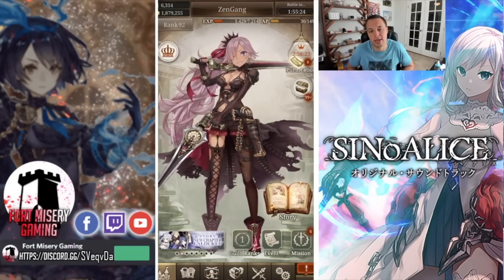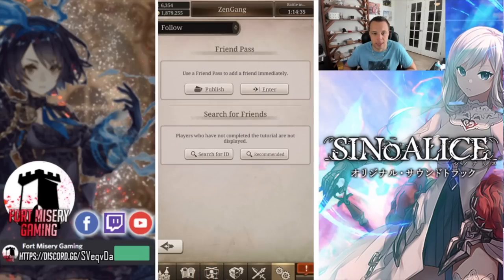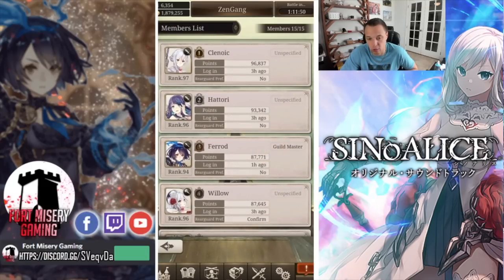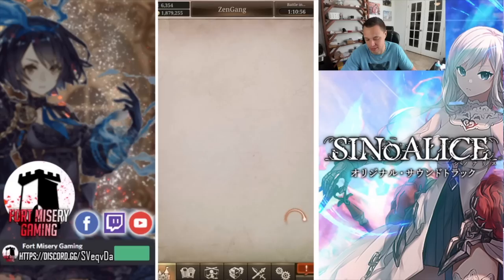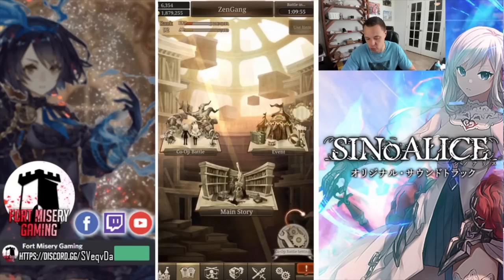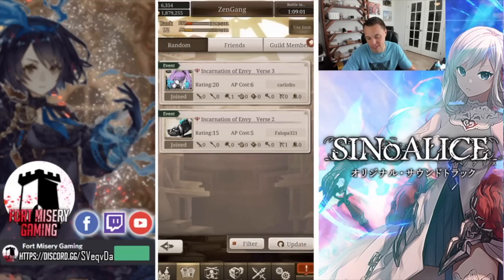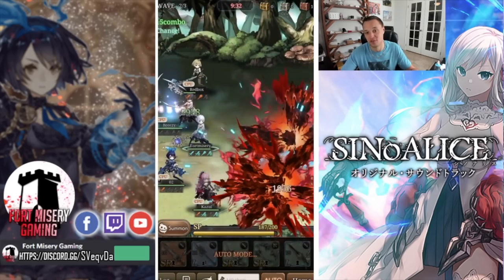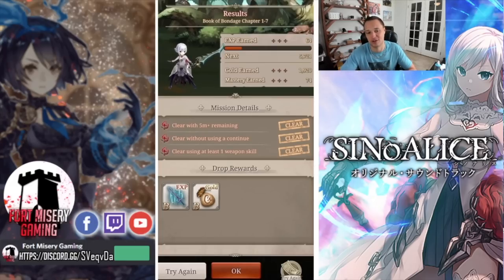Sinoalice Gameplay How to Cheese Content with OP Friends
We show you how to beat content with whales and other OP players!

Elite Gaming is the group we're working with on Sinoalice!  They're a large community that focuses on gachas in a competitive manner, but also strives to be welcoming and friendly to everyone!  Check out their discord to see what they're playing currently and just hang out.